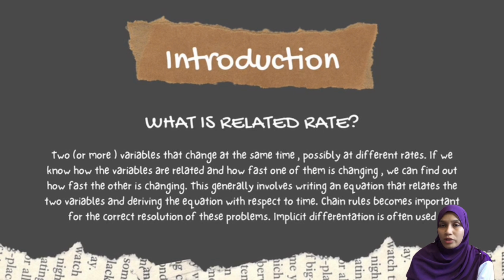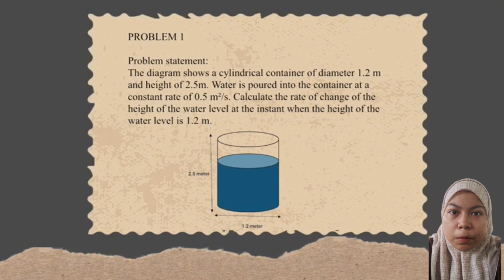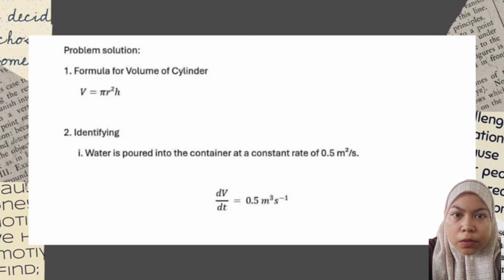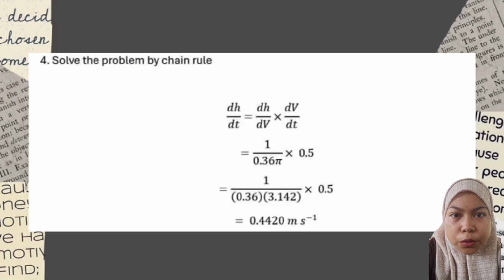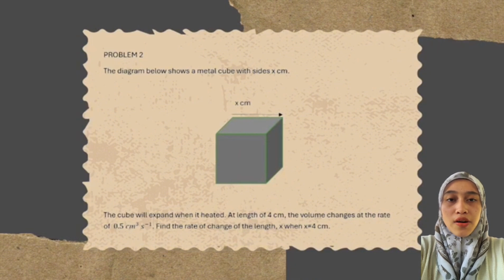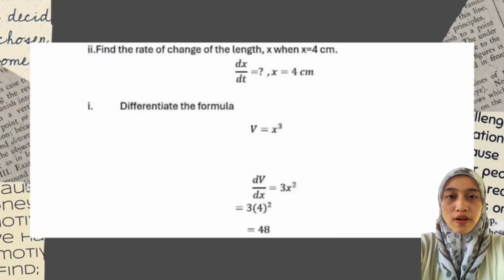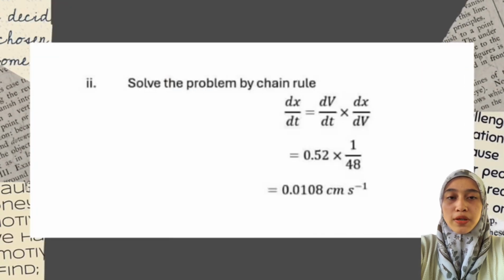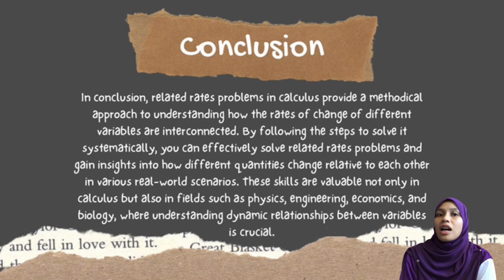ASSESSMENT 3 MAT183: VIDEO PRESENTATION